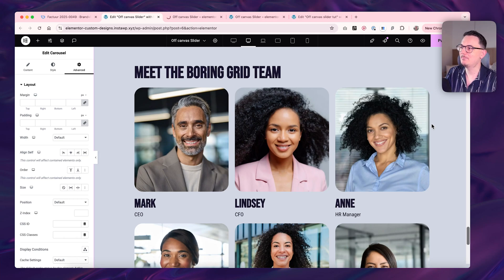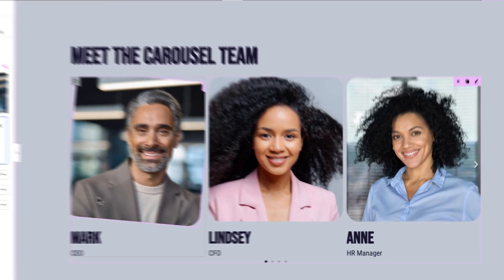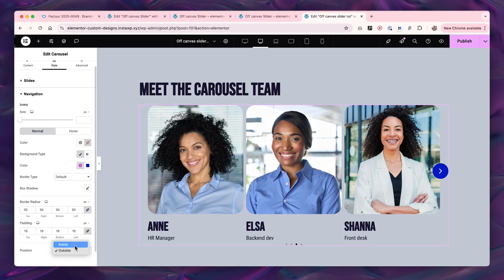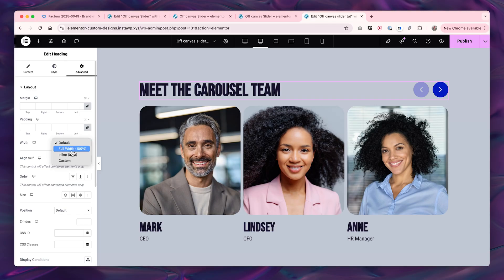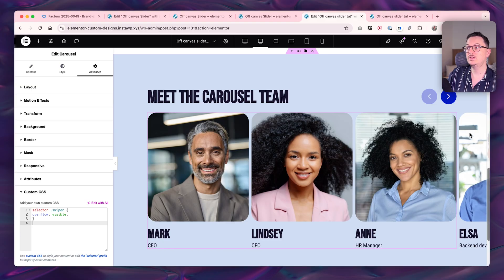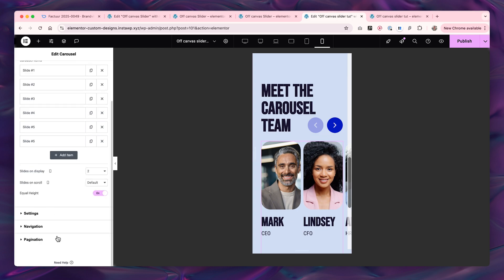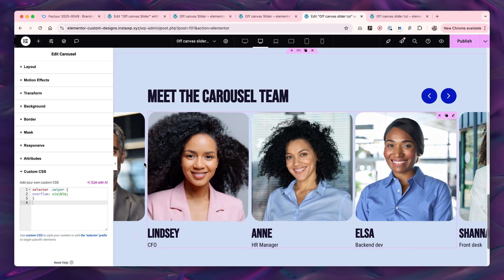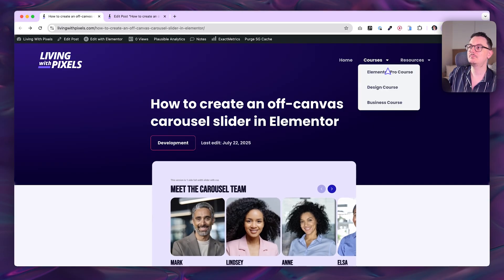How I create this off-canvas carousel slider in Elementor Pro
Off-canvas carousel sliders can instantly upgrade your Elementor website from static and boring to something that feels custom-made and premium. In this video, I’ll show you how to create an off canvas effect using the carousel or loop carousel widget in Elementor Pro.

Time stamps
00:00 Two custom off canvas carousel
00:48 Slider 1 and customisation
03:52 Slider 2 and cusomtisation